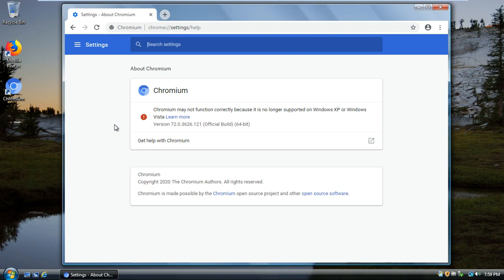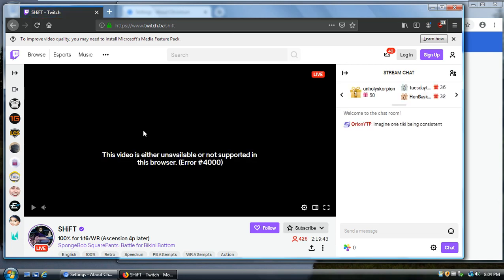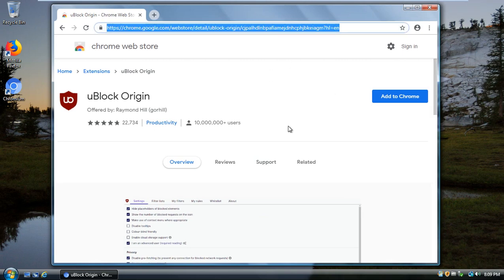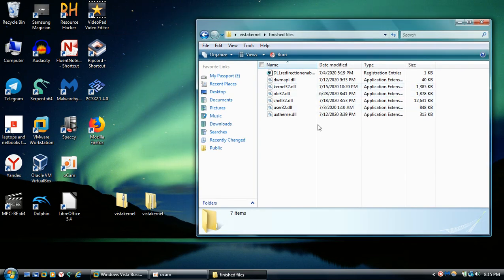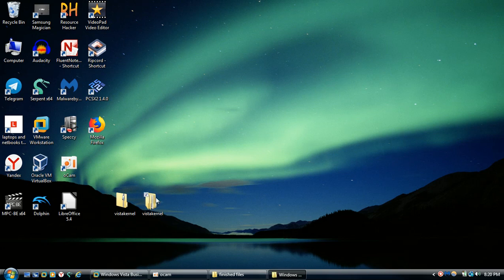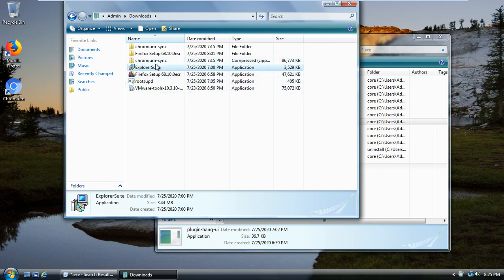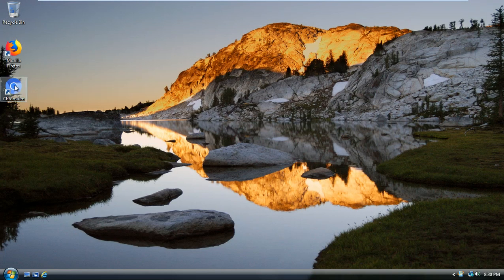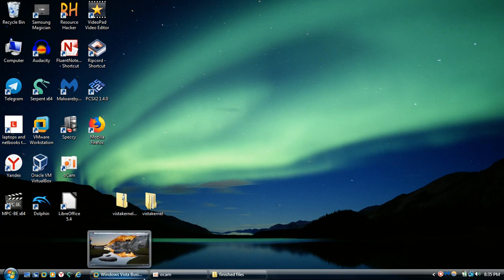Windows Vista EXTENDED KERNEL is HERE! Tutorial & Demo + Download